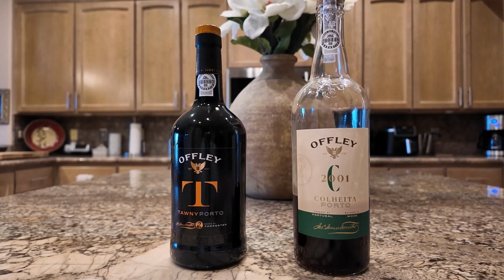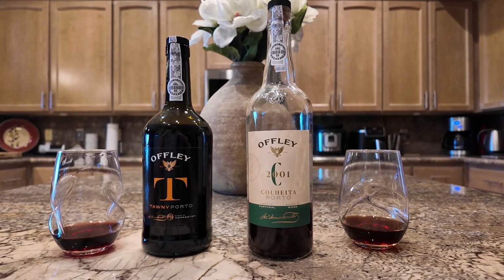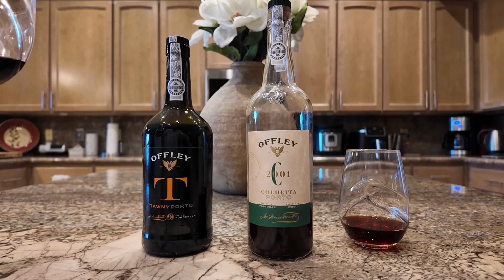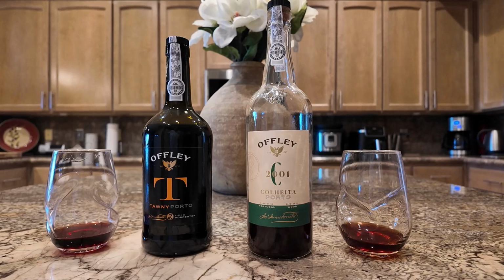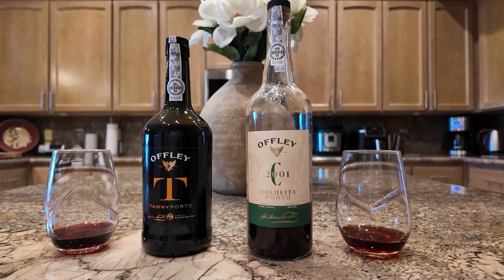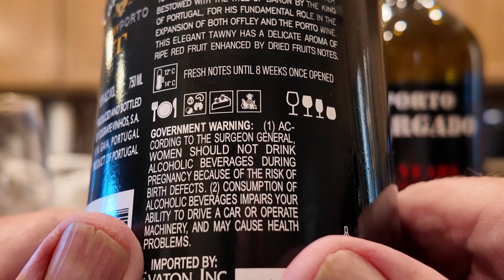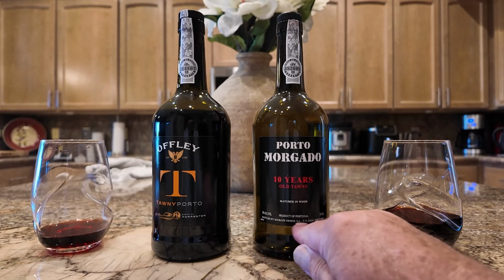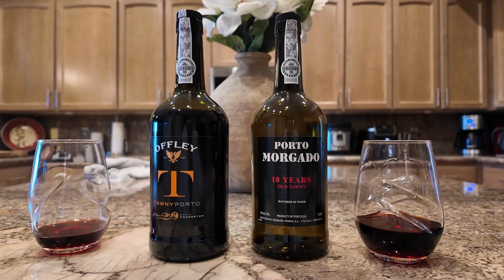Our taste test of Offley Tawney and Colheita ports -- shocking results!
Here we taste test Offley Tawney and Colheita port wines, and find them inferior to Trader Joes Tawney ports which cost more than half less!
NOW: All of these are a Sogrape product, and I am going to guess the Offley brand is being targeted at a younger consumer who may prefer the lighter taste and palate.  It didn't win with me though.
I WASN'tTbad -- just too light in nose, body and flavor for my preference.